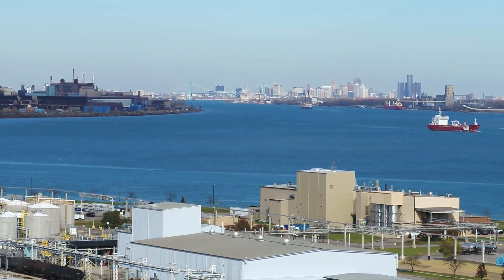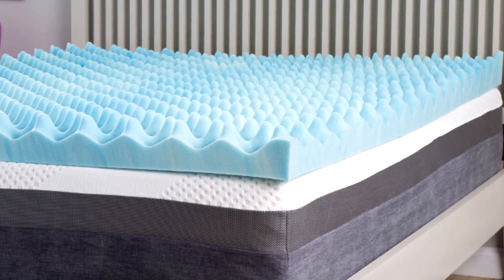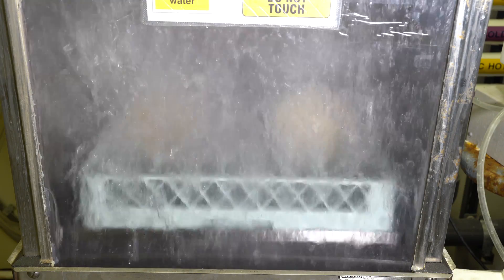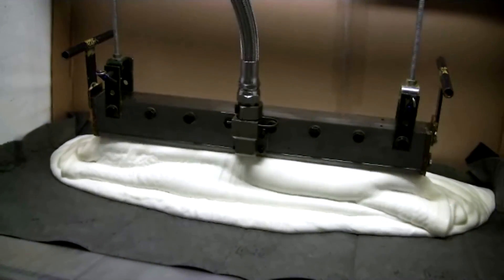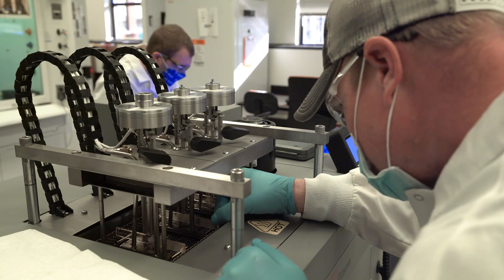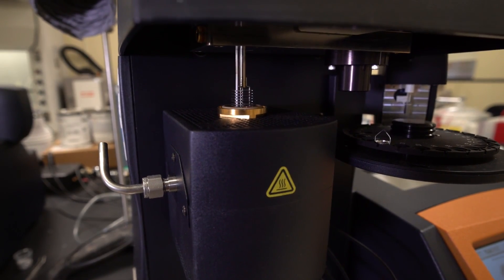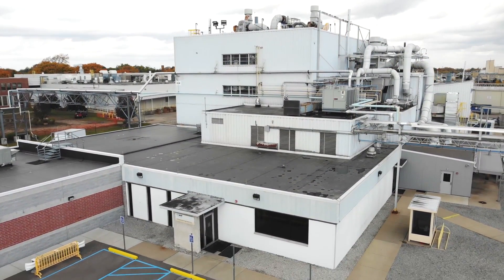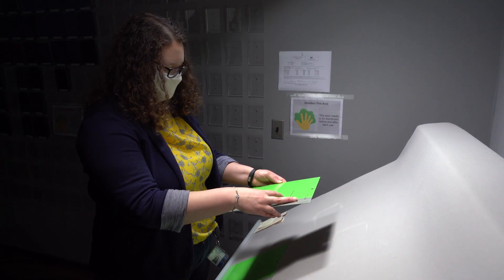BASF Midwest Hub Virtual Lab Tour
BASF’s Midwest Hub, located in Wyandotte and Southfield, Michigan, is the home of Advanced Material Solutions. This virtual tour will give you some insight into our Research & Development labs supporting  many major industries including Automotive, Construction, Consumer Goods and Packaging.